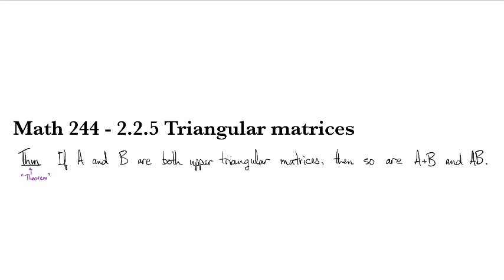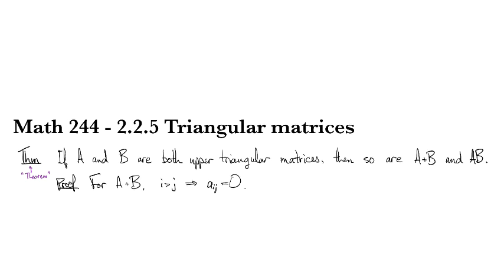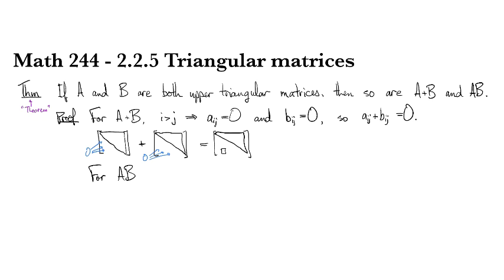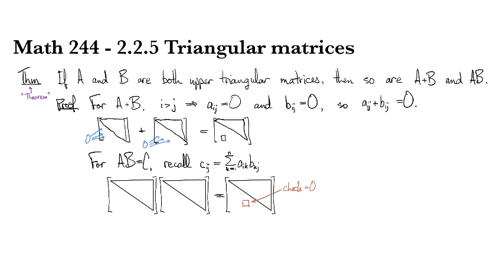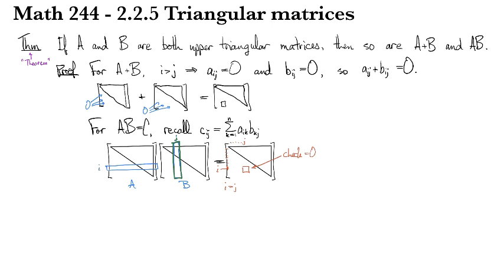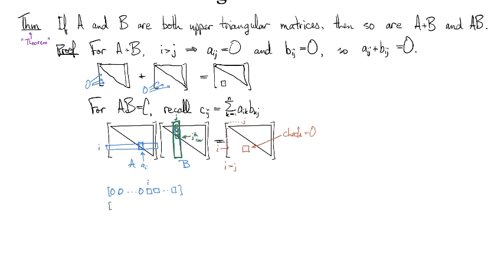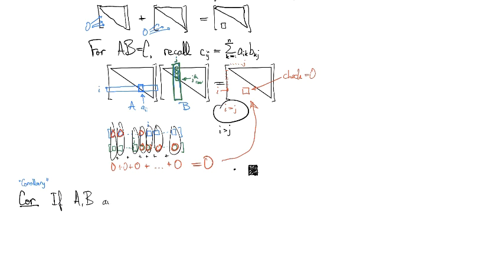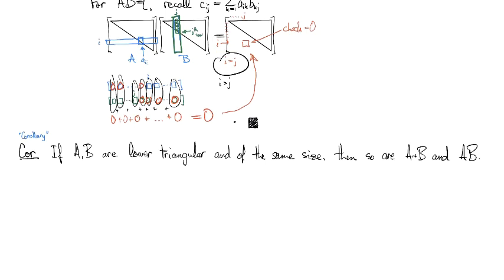2.2.5 Triangular matrices